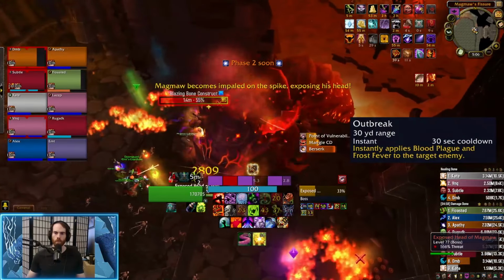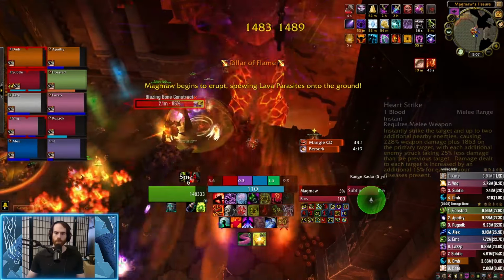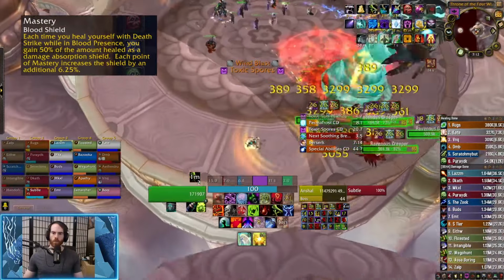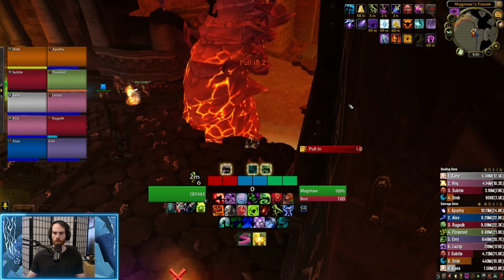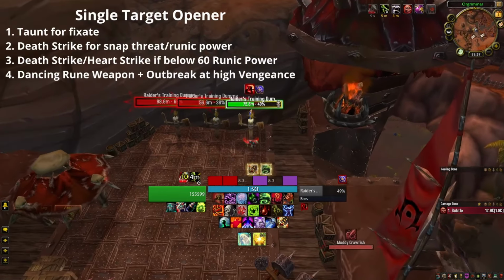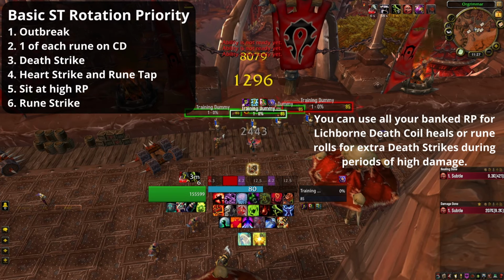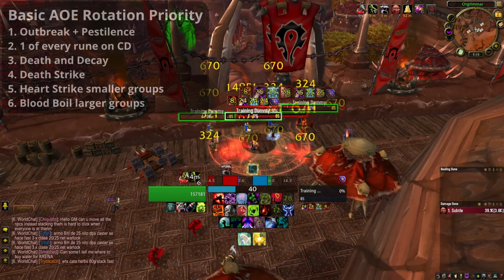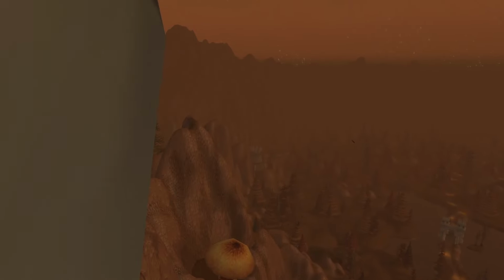Blood DK Rotation | Cataclysm Classic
Join to support me and get perks like early video access, log review, shoutouts, special Discord roles, and coaching:

for commissions

0:00 Intro
0:17 Rune System Update
1:10 Core Abilities
2:56 Single Target Opener
3:44 Single Target Rotation Priority
4:18 AOE Opener
4:37 AOE Rotation Priority